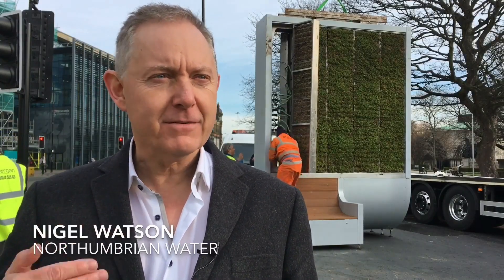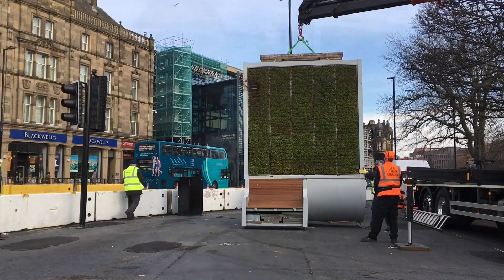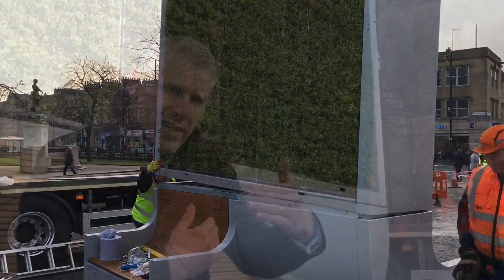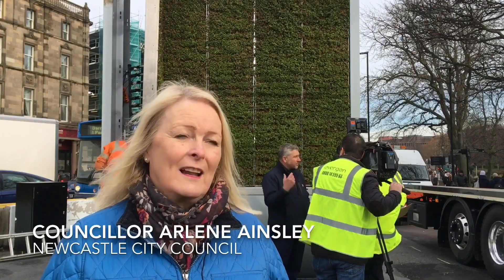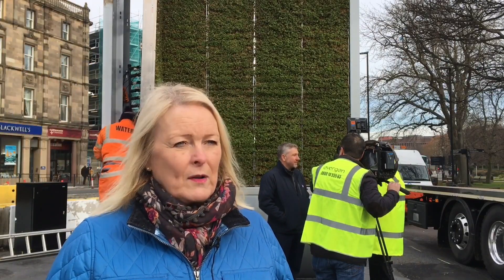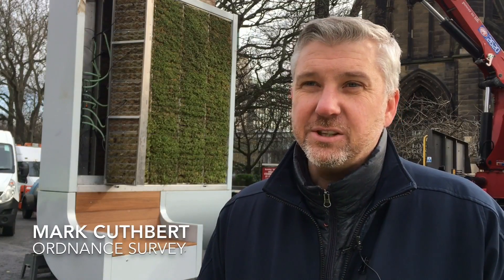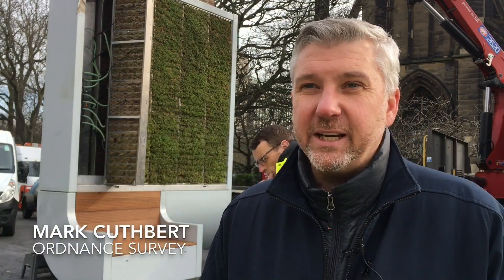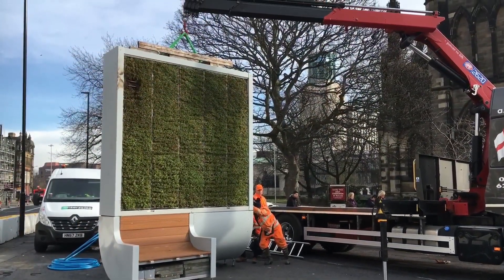Moss Trees - amazing air cleaning moss wall tree in the UK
Amazing pollution-busting trees from the UK. This moss tree is a mixture of nature and technology for the future and is truly amazing. England’s first pollution-busting “moss tree” has been installed in Newcastle, where it will purify air in the city centre and create opportunities for research into the benefits of the plants’ natural filtering abilities.

Northumbrian Water Group (NWG) has been working on the plans since July 2017, when it held its first ever NWG Innovation Festival, working with a range of partners to identify ways it can tackle a wide range of social and environmental problems.

The company reached an agreement with Newcastle City Council to site the tree at the Haymarket, close to the city’s bus interchange and busy main roads.

The moss cultures involved in the “tree” have the ability to filter certain pollutants, by binding them to the leaf surface and then integrating them permanently into their own biomass. This makes them ideal air purifiers. The moss is built into the “Moss Tree” structure, which provides the water – largely harvested from the rain – and the shade the moss needs to survive, creating an intelligent combination of technology and nature.

The results achieved will be made available for universities and other bodies on an ongoing basis, to feed into their own research on tackling pollution. Built-in sensors will gather information on pollution including Nitrogen Oxide, Nitrogen Dioxide and Carbon Dioxide, as well as monitoring air humidity, temperature and rainfall.

The NWG Innovation Festival involved Northumbrian Water working with 140 partner organisations, including headline sponsors IBM, Microsoft, Ordnance Survey, BT, CGI Group and Reece Innovation. More than 1,000 people took part during the course of the week-long event.

Among the issues tackled in special “sprints” was the subject of how businesses can improve the environment in the North East, with Northumbrian Water working alongside Ordnance Survey to explore the subject. The moss tree was one of the leading ideas to come out of that week.

Promoting biodiversity in arboriculture, forestry and gardening. Showcasing agroforestry reforesting and rewilding.